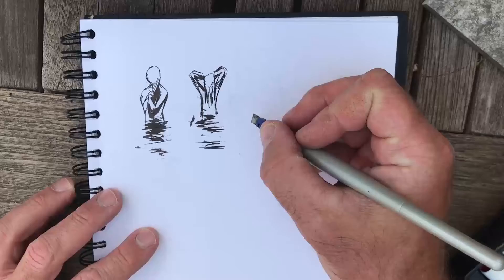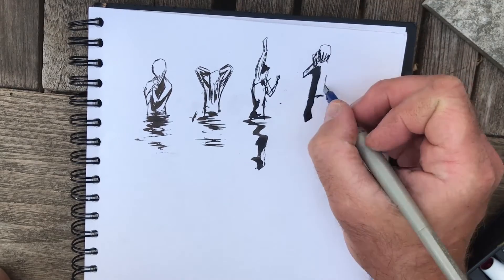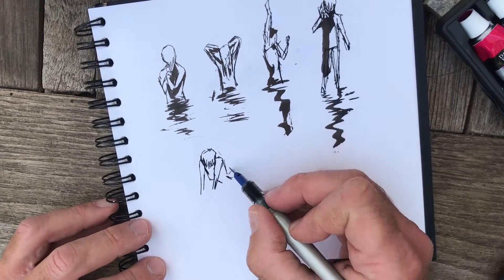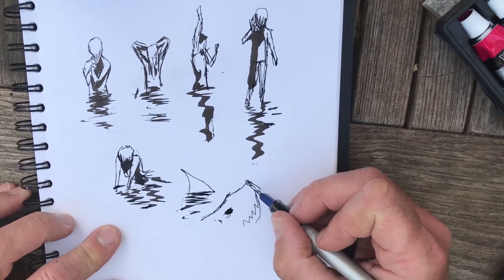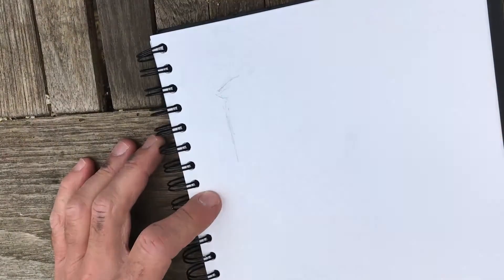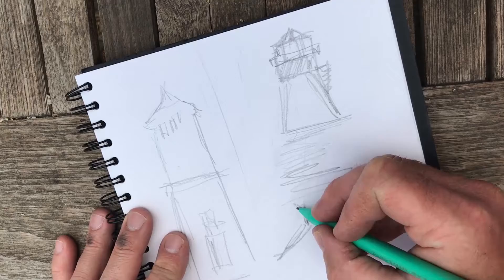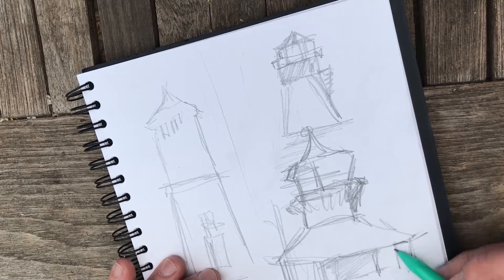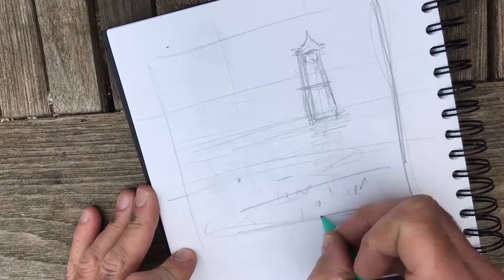Sketching Ideas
Digital 20cm x 20cm - Artists Andy Howell, talks us through sketching ideas.